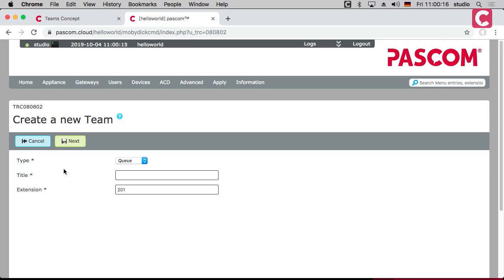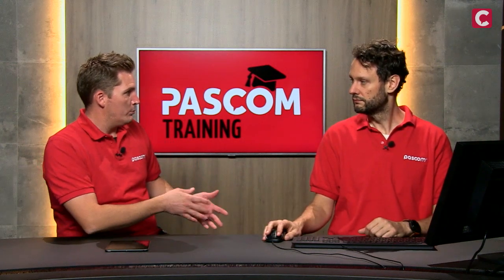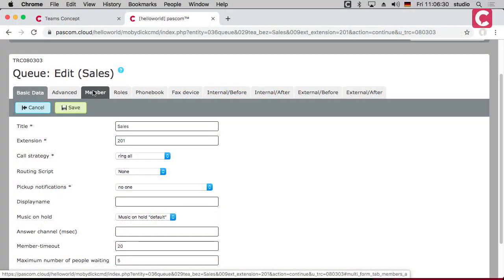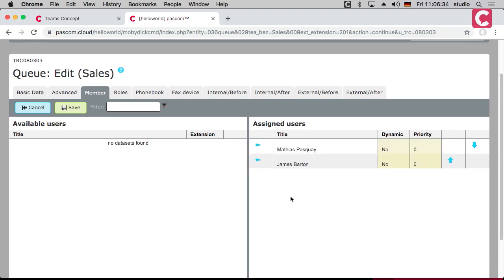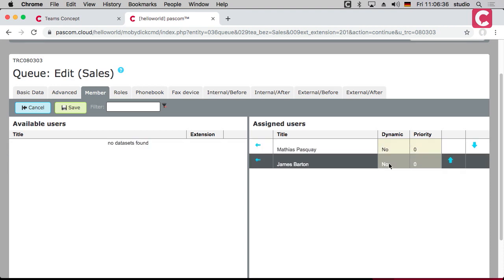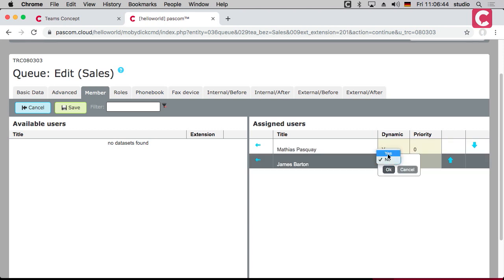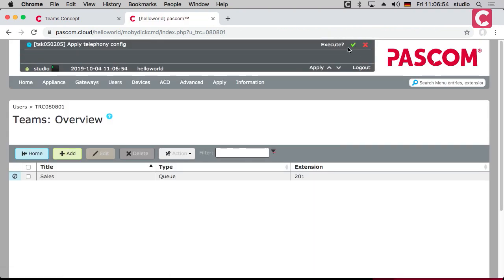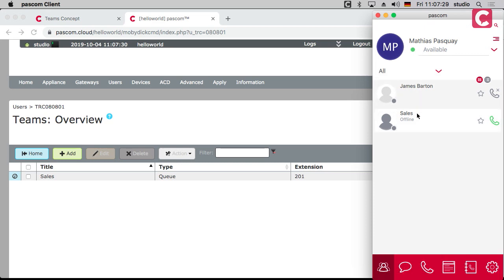pascom Training: Teams and Team Management [english]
In this video we take a look at teams (call queues) and the do's and don'ts of team management in your pascom phone system. Discover how to setup your team to ensure the highest levels of customer service and intelligent call routing.